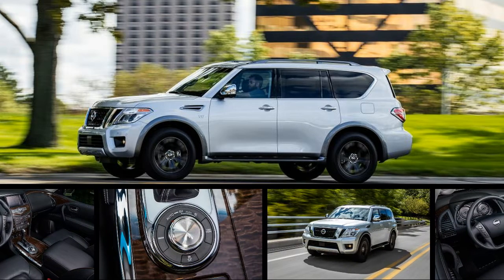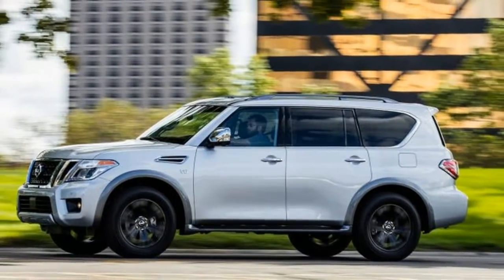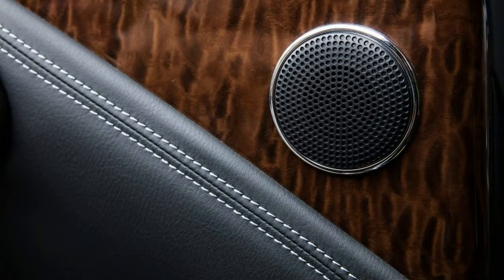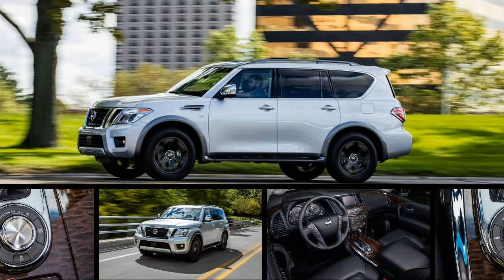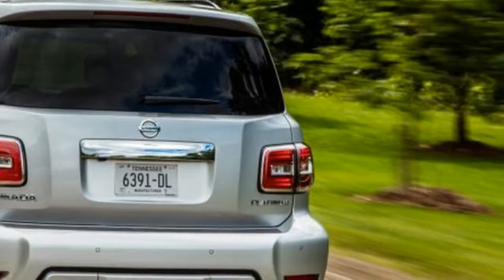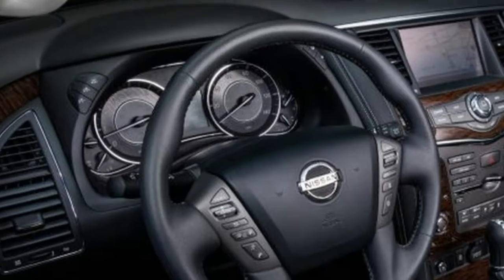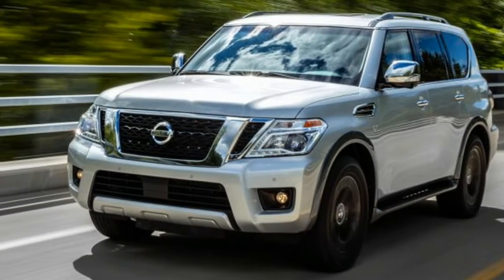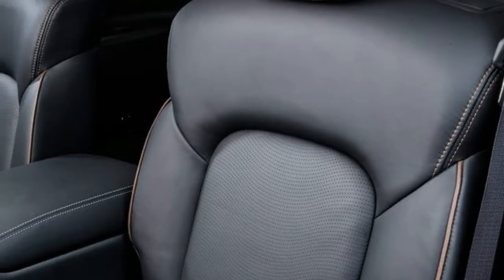[HOT NEWS] 2017 Nissan Armada Review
When Nissan created its first full-size sport-utility vehicle, the Pathfinder Armada, it did so in the traditional way, using the platform of its full-size Titan pickup. Although there’s now a new Titan pickup from which a new full-size ute could be spun, Nissan decided that worldwide volume for big, body-on-frame SUVs—which sell pretty much only in North America and the Middle East—could be accommodated by consolidating its offerings around the international-market Nissan Patrol. That vehicle, ­leather-lined and reengineered for a more pampered, pavement-oriented life, already is the basis for the Infiniti QX80, and now it has spawned the new Nissan Armada.